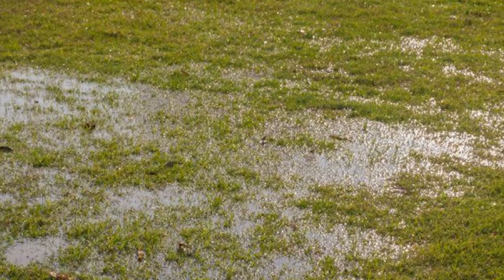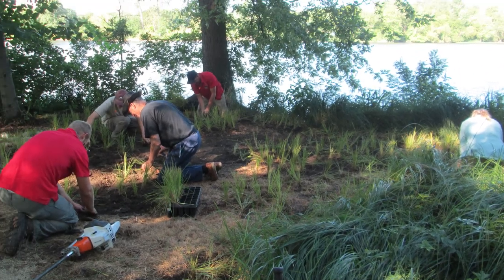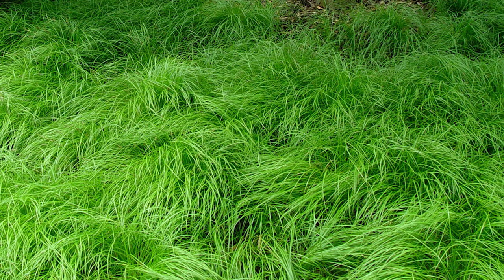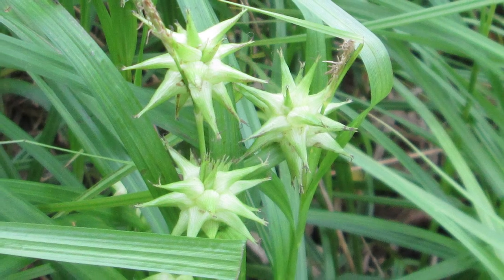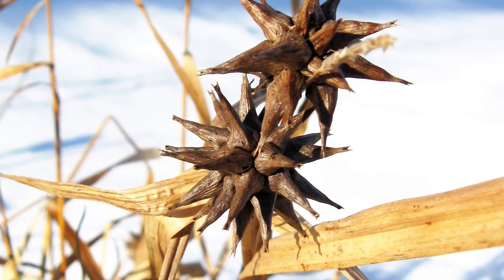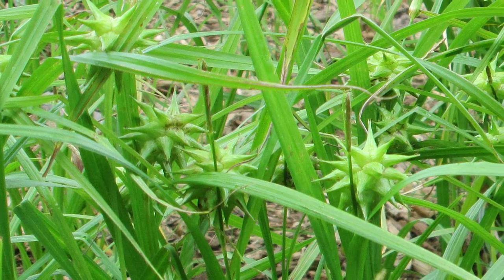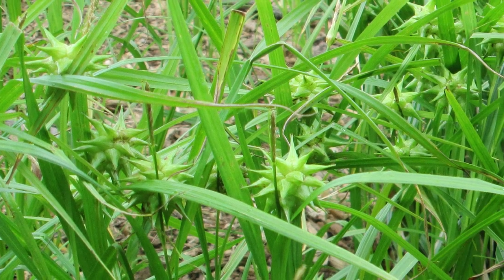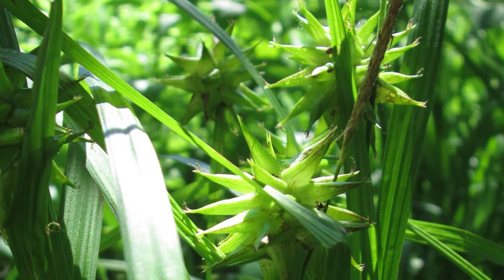Carex grayi Plant Profile